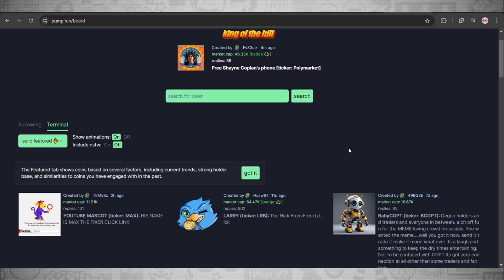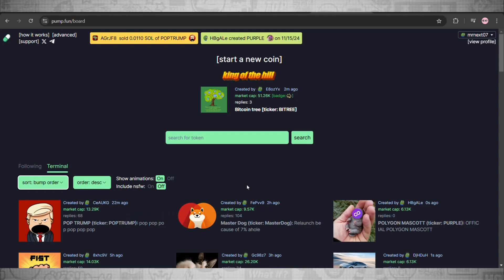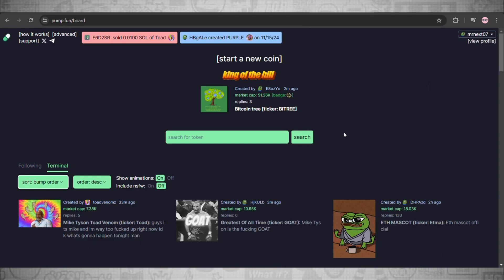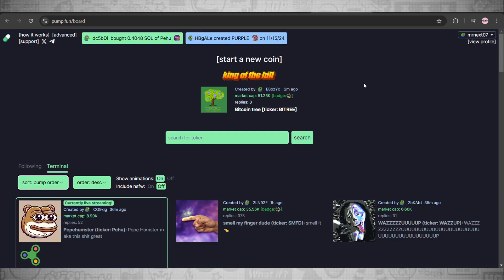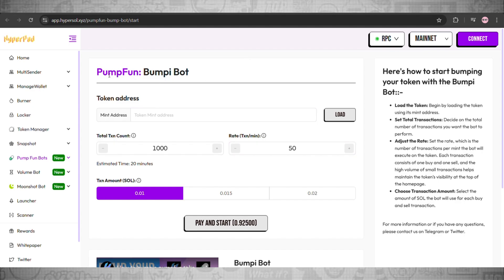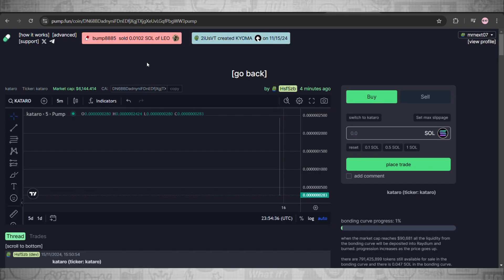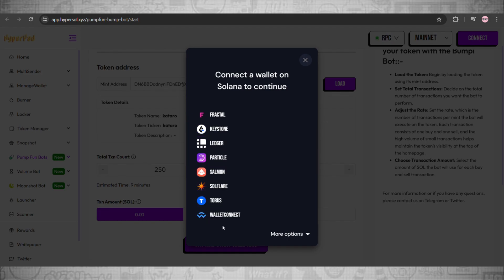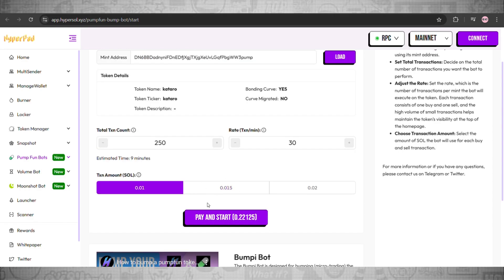How To Use Pump Fun Bumping Bot 2024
In this video I will show you how to use pump fun bumping bot 2024